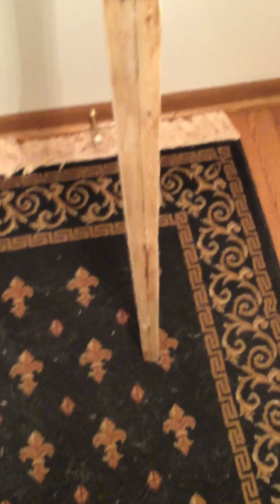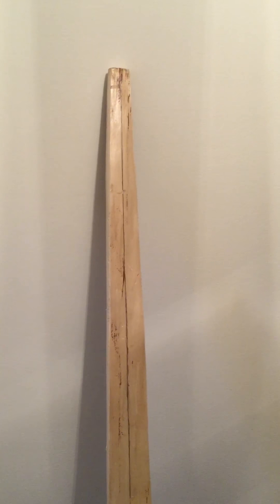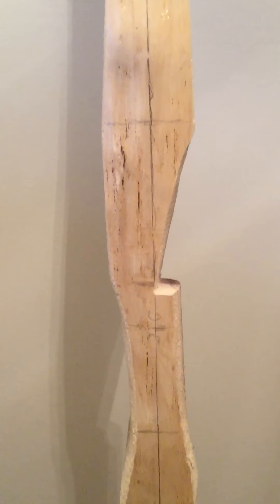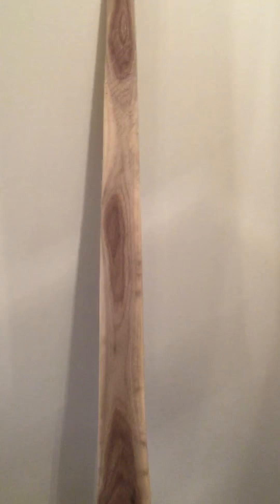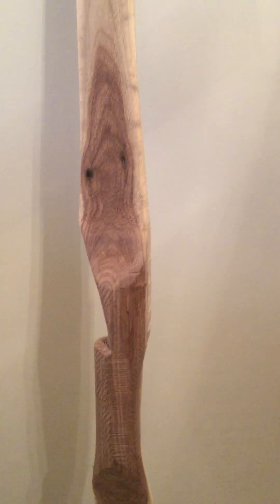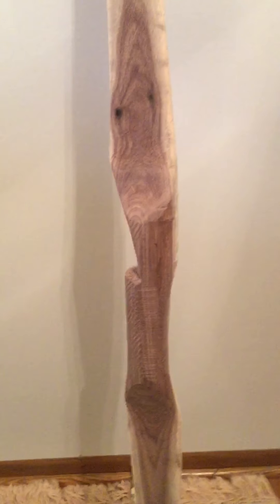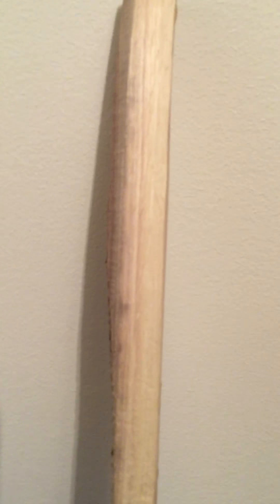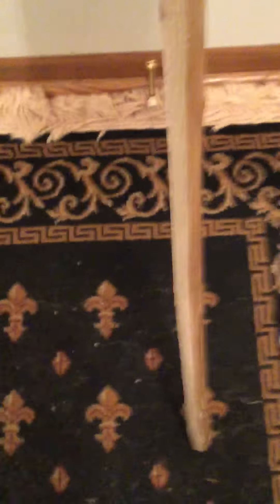My new walnut bow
Selfbow